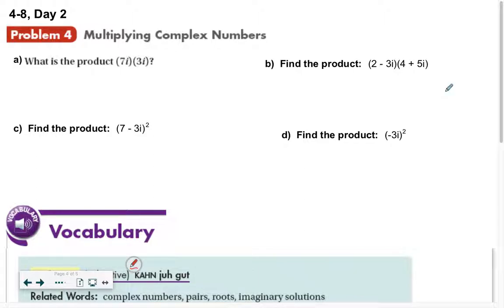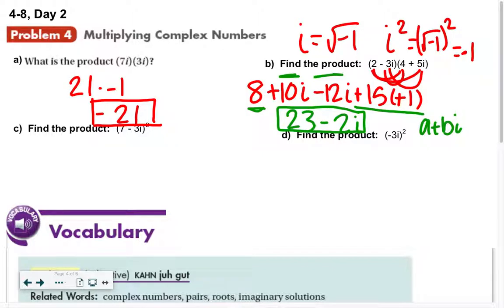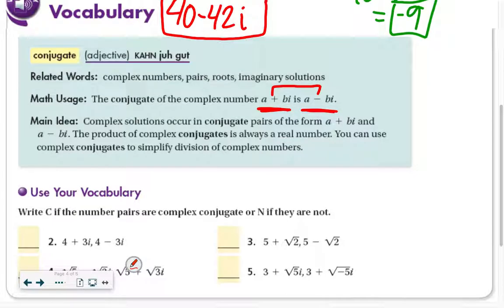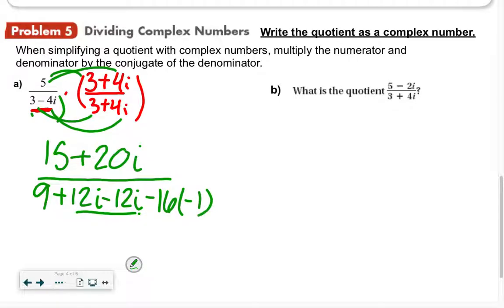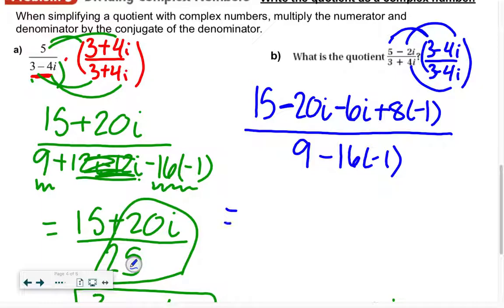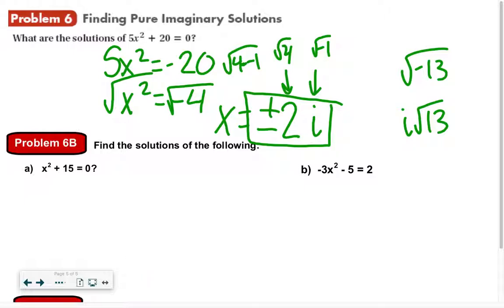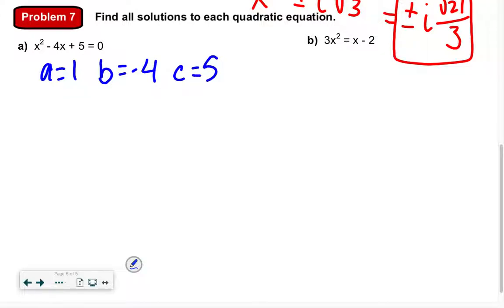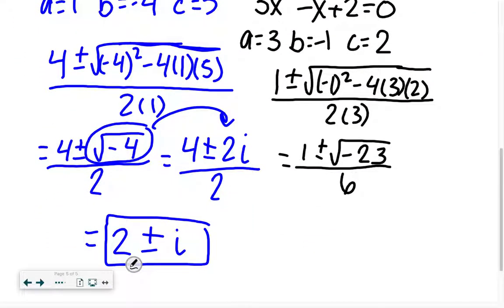Alg II 4 8 Day 1